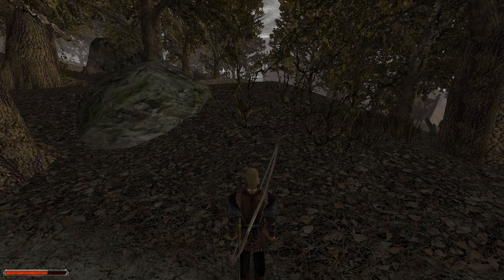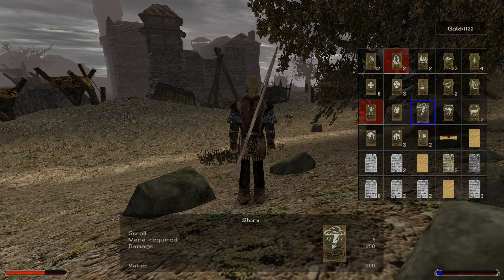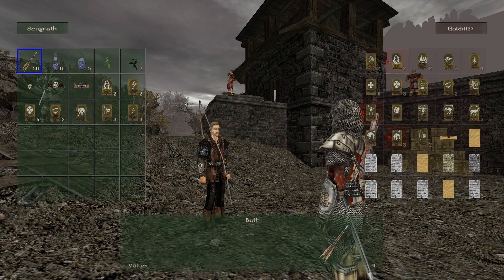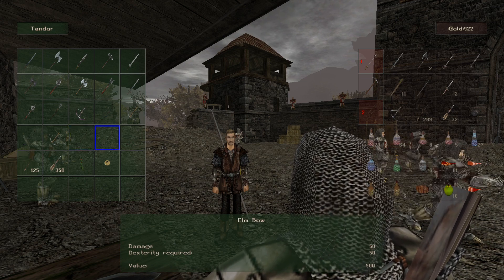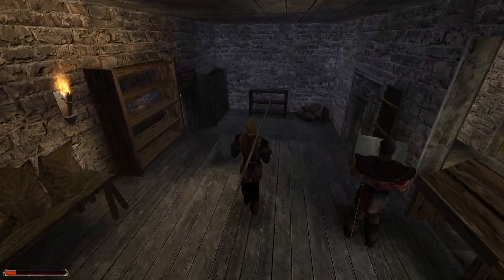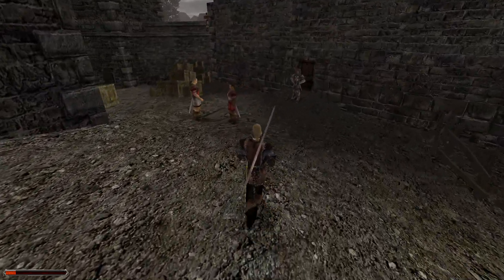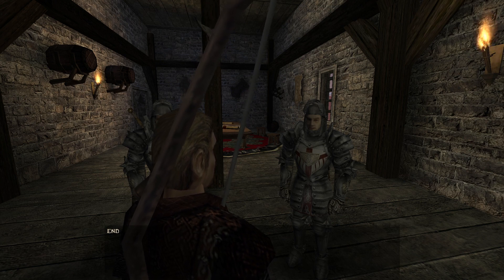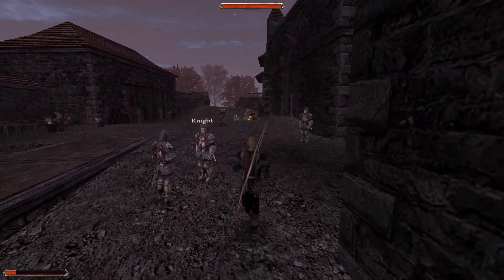Let’s Play Gothic 2 - EP 29 | FIRED UP TO SEE YOU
Welcome to Let’s Play Gothic 2 - Episode 29!

Gothic 2 is an old RPG game developed by a Piranha Bytes, which is a German company that has created games like ELEX, Risen series, and of course the first three Gothic games.

The barrier is now broken, but a new threat is rising in Khorinis - a threat that the protagonist - Man - must deal with. Brought back from the brink of death by Xardas, Man must get the Amulet of Innos  from the Paladins and the mysterious artifact of Beliar if he is to defeat the army of evil - back in the Valley of Mines.

Making the game work on modern PC:

- Install Gothic 2 Gold (preferably from GOG as it, for some reason, runs without too many problems unlike Steam version).

- This link pretty much lists everything you need to download, which is described below. You can find almost everything under “Installation Guide” section.

- Install Gothic2_dix-2.6.0.0-rev2.exe

- Install the Gothic2_PlayerKit-2.8.exe

- Install G2NoTR-SystemPack-1.8.exe

Run the patch. When it asks for an executable, point it to Gothic2.exe that is found under Gothic 2 Gold (or where your game resides)/system folder.

-May be unnecessary, but for Gothic2.exe, GothicStarter.exe, and the like found under the system folder, right click and go to Properties, and check “Run as Administrator.”

I also tweaked the Gothic.ini a bit to my liking. If I forget anything, I’ll update the description.